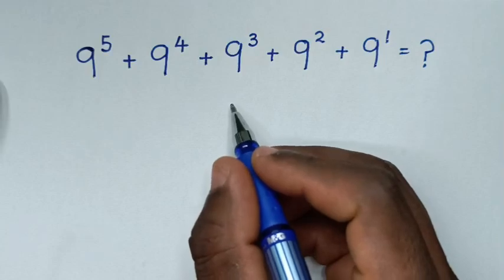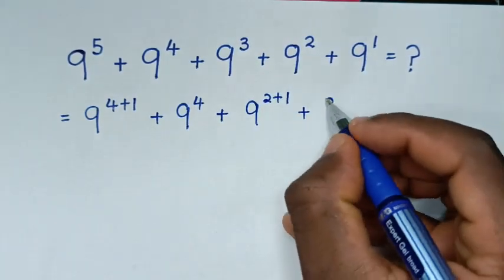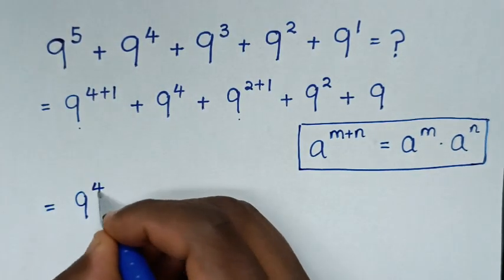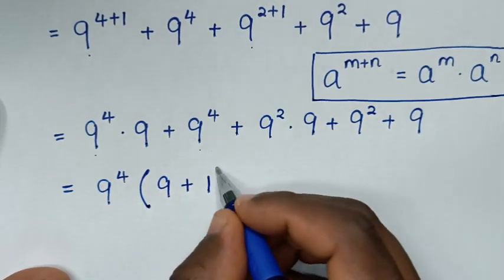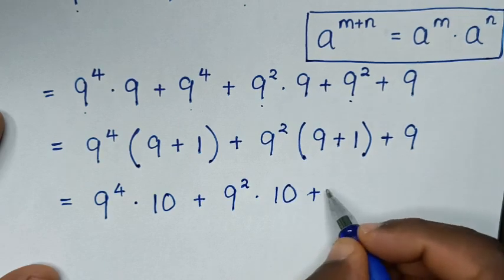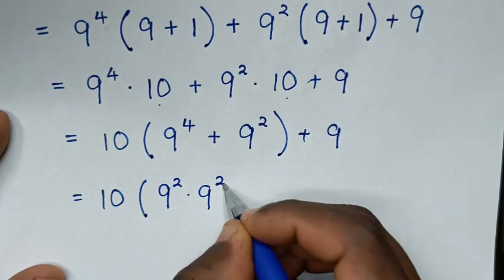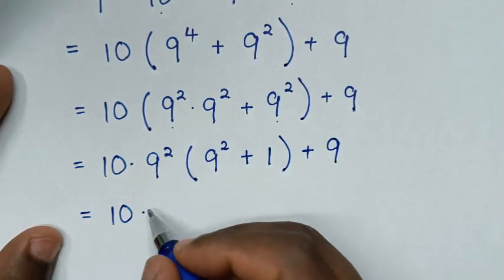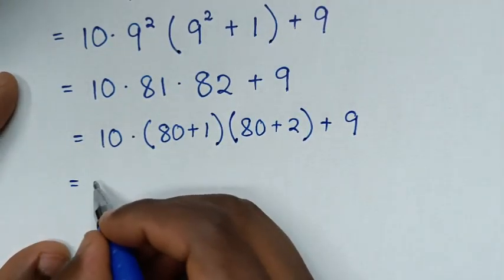Harvard University Interview Question | Best Tricks